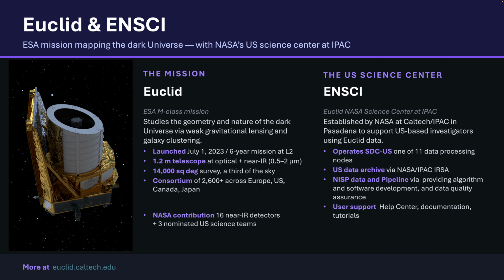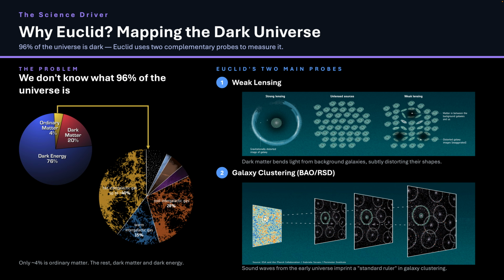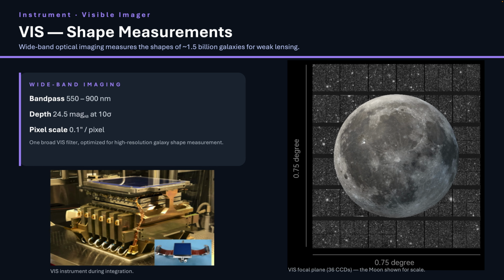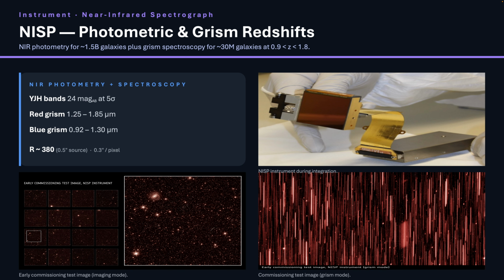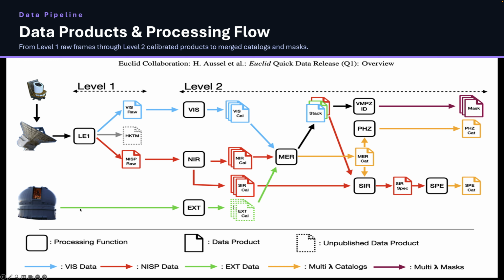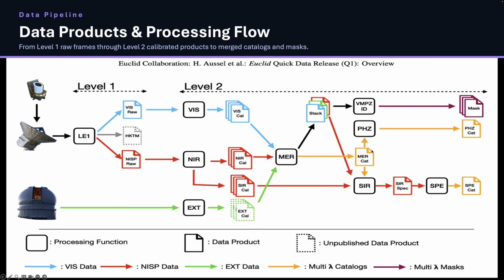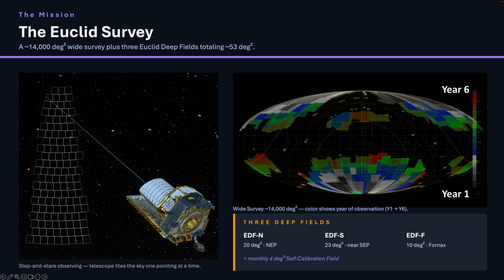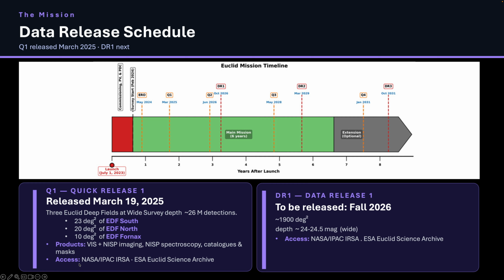IRSA Tutorial 0517a: 2026 06 ENSCI demo 1: Introduction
This recording is part of the ENSCI online webinar for working with Euclid data in June 2026. This is the introduction to Euclid and Euclid data. (If you have questions, the ENSCI website and helpdesk is